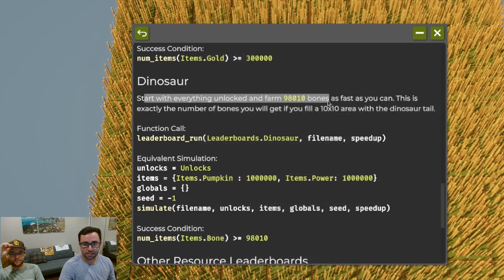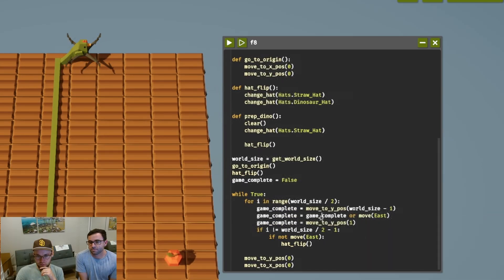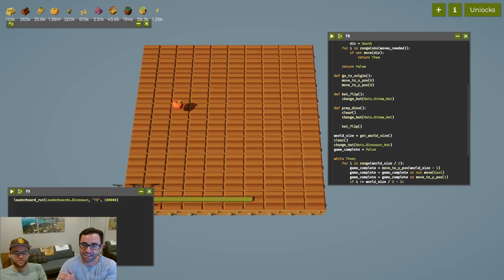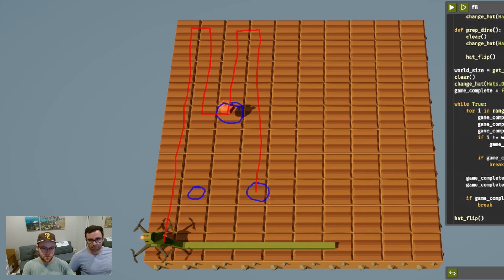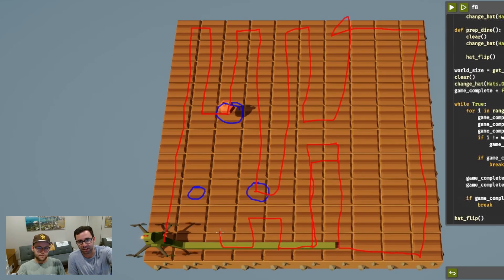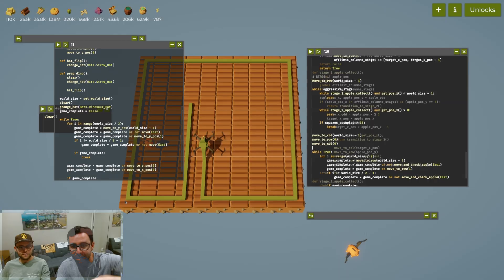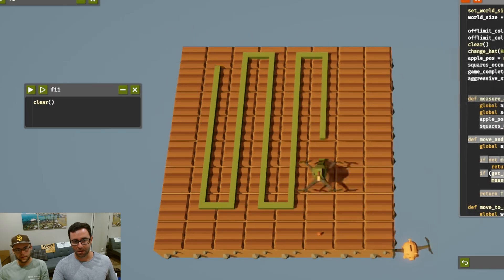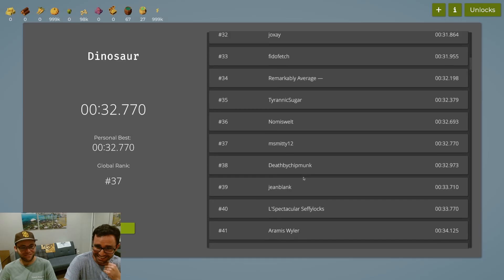Software Brothers Attempt to Get on the Dino Leaderboard in "The Farmer Was Replaced"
We are two software brothers who attempt to dig up dinosaur bones as quickly as possible in the game "The Farmer Was Replaced".

00:00 Introduction
00:15 Current Code and First Leaderboard Run
02:08 High Level Improvement Plan
04:15 Coding and Debugging
07:05 Finalizing the Code
08:05 Leaderboard Runs